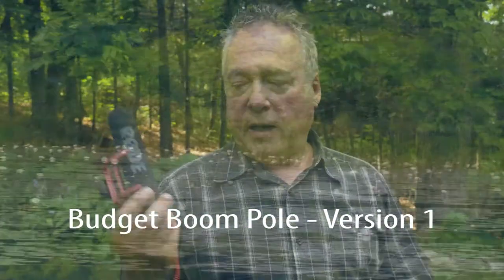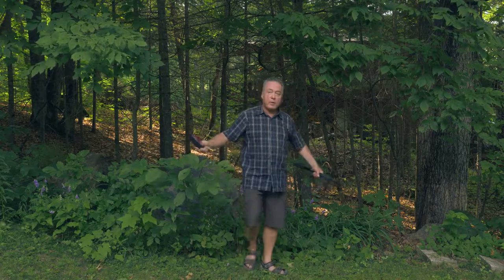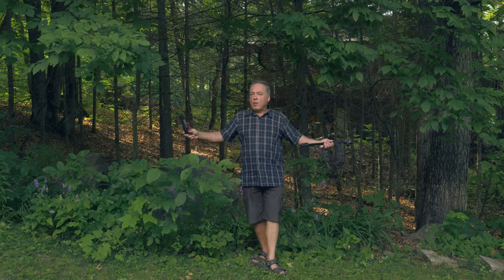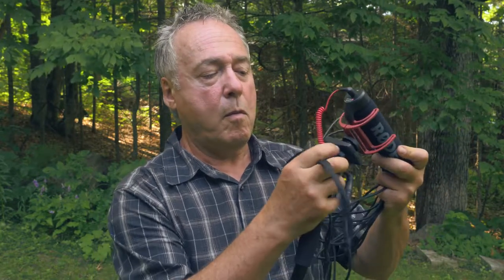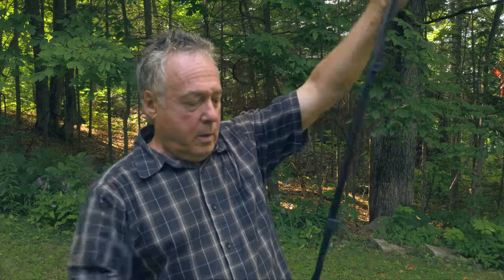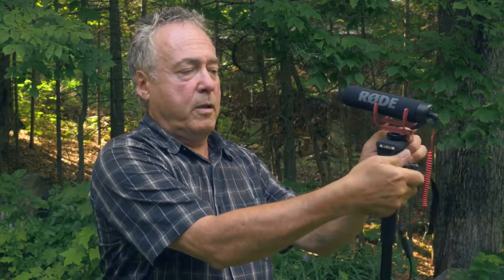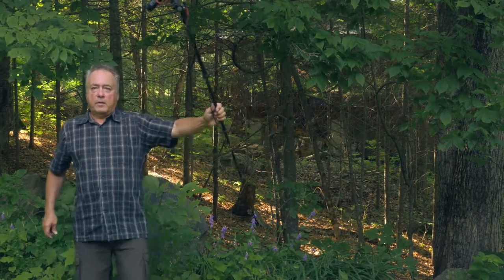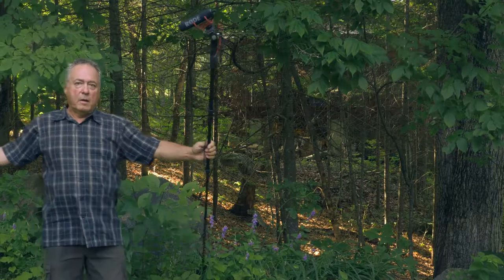Budget Boom Pole - version 1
A quick, easy and inexpensive way to take your on-camera hot shoe mic and use it as boom mic.

Coming soon: A quick, easy, inexpensive and ingenious solution to a boom pole for a professional, shotgun mic.

Original music from the indie feature (soon to be released): Dark Sunrise.